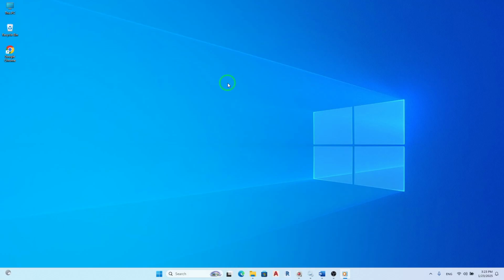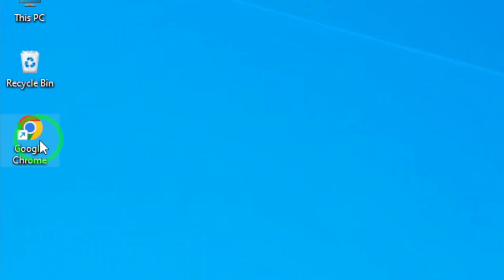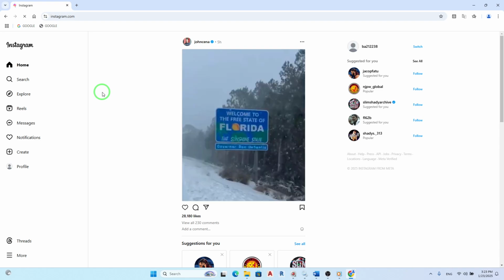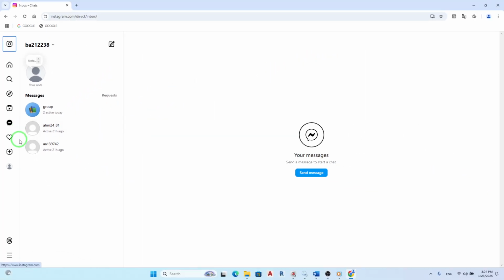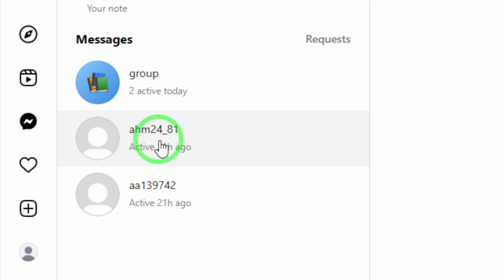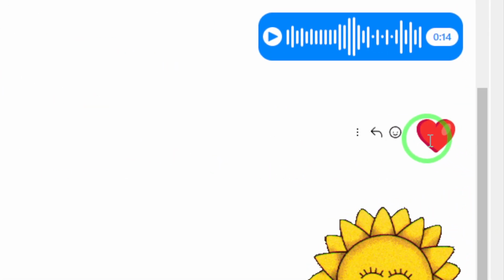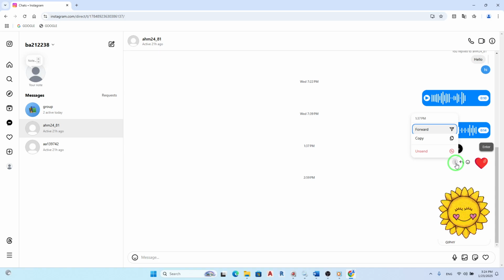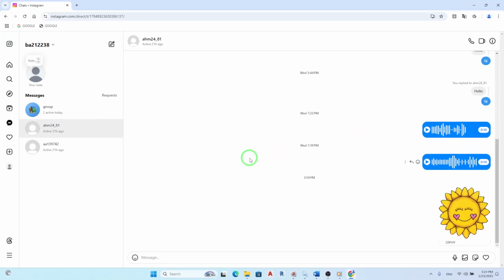How To Unsend Like From Chat On Instagram On PC (New Update)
Learn how to unsend a like from chat on Instagram using your PC with this easy step-by-step guide. This new update allows you to manage your likes effortlessly, ensuring your chats remain exactly how you want them.

1. Open Instagram.

2. Click on the Messages icon at the left menu.

3. Open the chat you want.

4. Find the like message, click on the three dots next to it.

5. Click Unsend, confirm the step.

Chapters:
00:00 Intro
00:12 Soultion
01:05 Outro